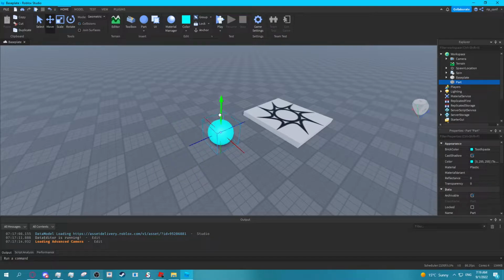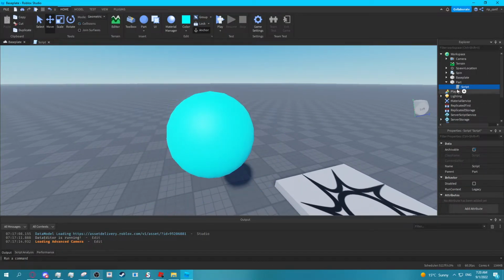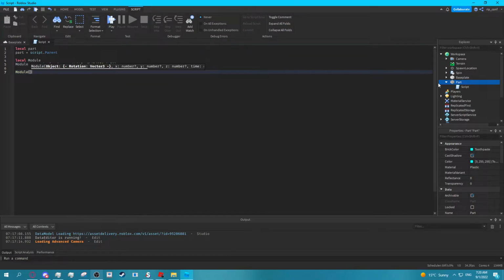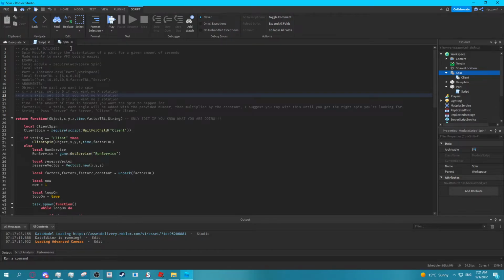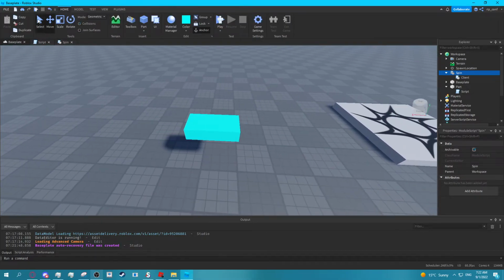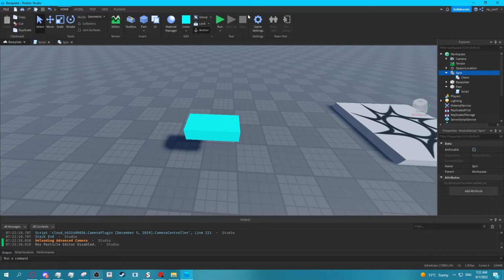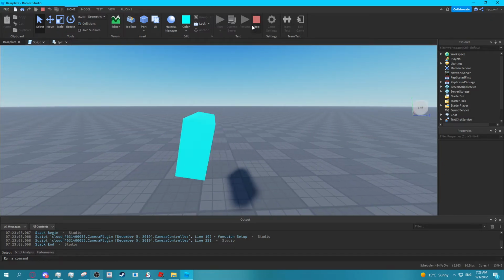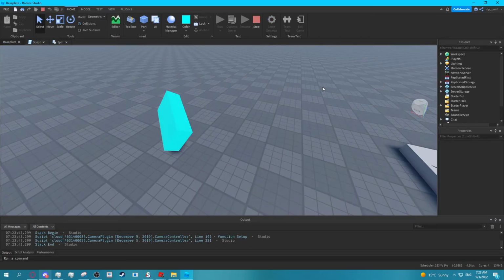Roblox Studio: Spinning Parts Module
I made this particularly for VFX, but it can be used for whatever.

Questions? Put them in the comments.